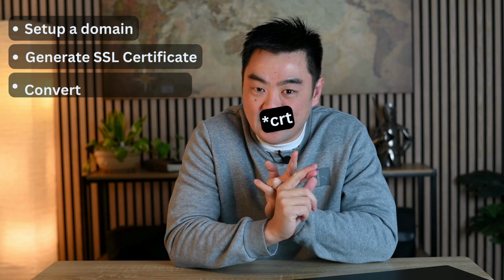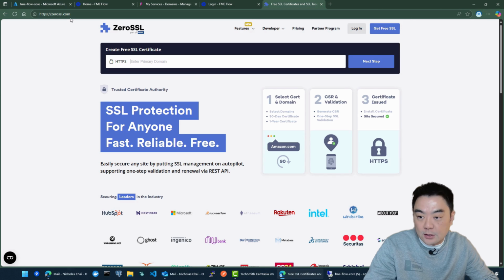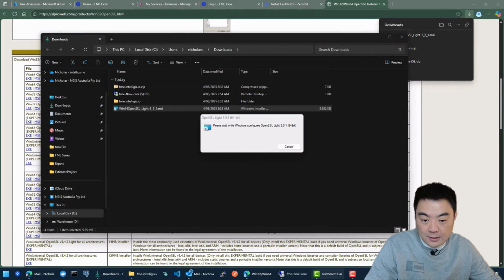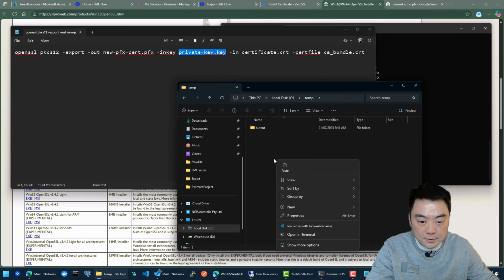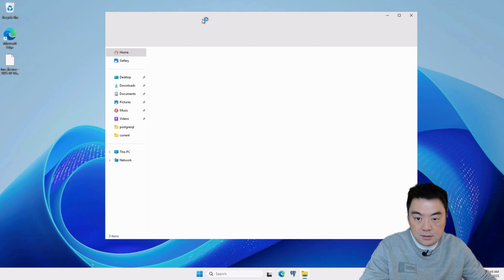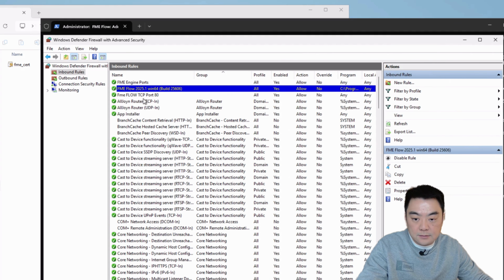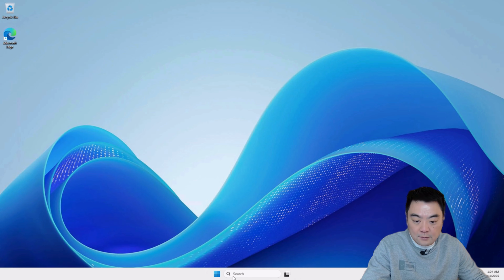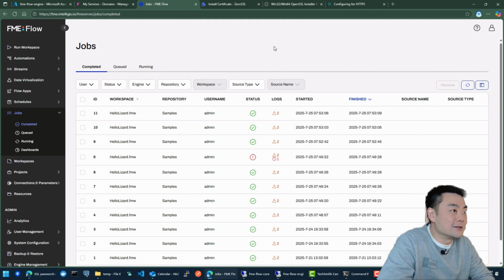Securing FME Flow with HTTPS - SSL Certificate Setup (FME Flow Deployment Ep. 09)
📹 FME Flow Deployment Ep. 09 – Securing FME Flow with HTTPS (SSL Certificate Setup) 🔐
Upgrade your FME Flow deployment with HTTPS and secure your server ready for production.

🛡️ In this episode, I walk you through how to configure FME Flow (formerly FME Server) to use HTTPS by applying an SSL certificate — a crucial step for production-grade deployments where security matters.

Whether you're exposing your FME Flow instance over the internet or just want to encrypt traffic internally, this guide will help you make the switch from HTTP to HTTPS.

✅ This tutorial works as a standalone guide — perfect if you’ve already got FME Flow running and just want to enable SSL. No need to watch the entire series (but it’s there if you need it!).

🔧 What You’ll Learn:
Configure a domain for fme server to run on
How to get a certificate from a third-party authority
How to prepare your .pfx file
Running the configureSSL.ps1 script to enable HTTPS
Verifying access via https:// and sorting out remote engines

By the end of this video, your FME Flow instance will be accessible via HTTPS — making it safer and more professional for enterprise or public use.

🔗 Helpful Links:
FME HTTPS Configuration Guide:
CRT to PFX Command:
openssl pkcs12 -export -out fme_cert.pfx -inkey private.key -in certificate.crt -certfile ca_bundle.crt

1Spatial is the provider of FME and is proud to support this initiative. Please get in touch with us if you’d like more information about FME, including FME licensing, training, consulting, and implementation services.